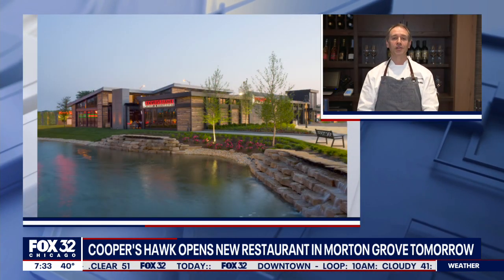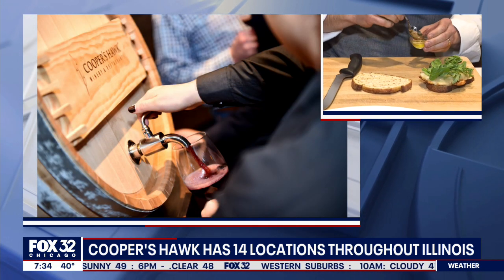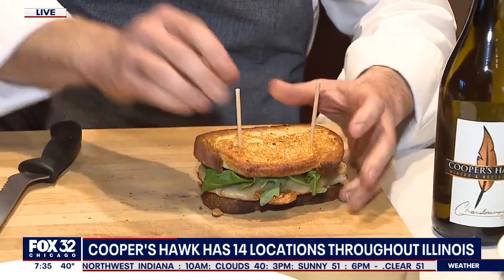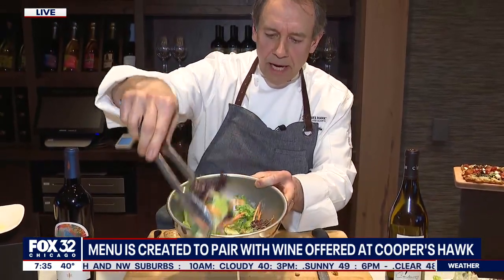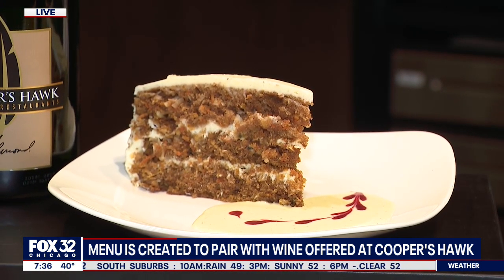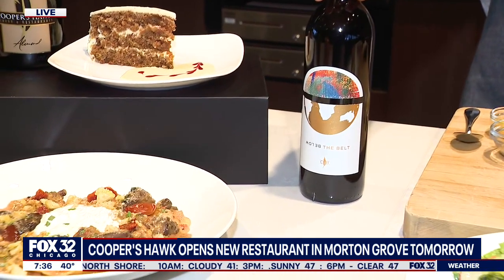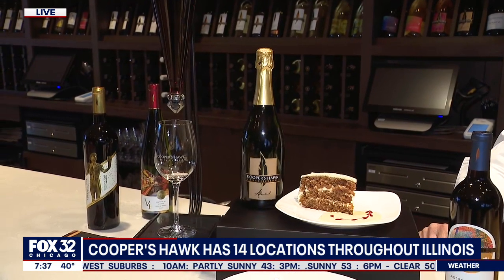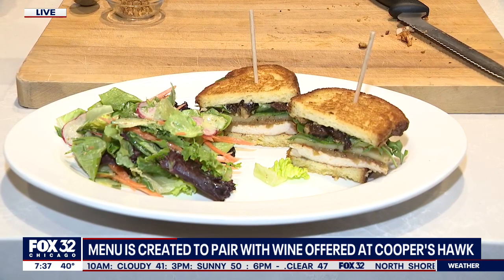Cooper's Hawk opens new restaurant in Morton Grove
Cooper's Hawk Winery & Restaurant, founded in Orland Park, is opening its doors to it's 14th Illinois location Monday in Morton Grove.